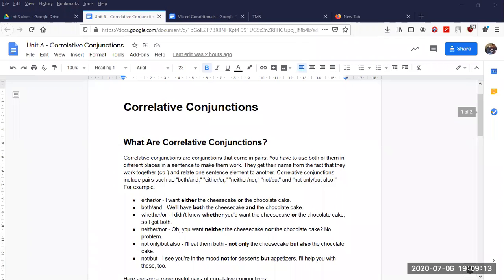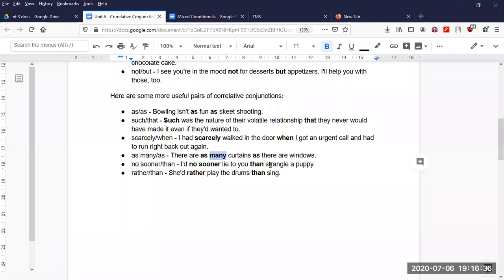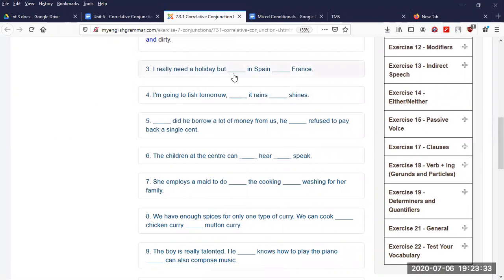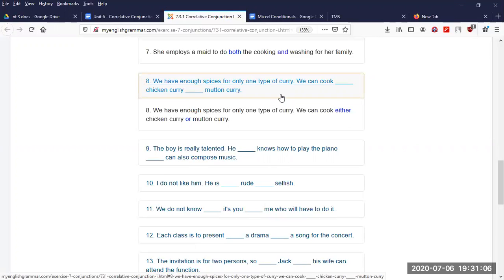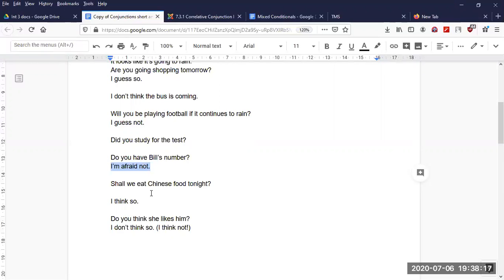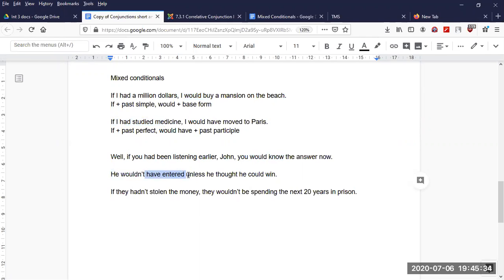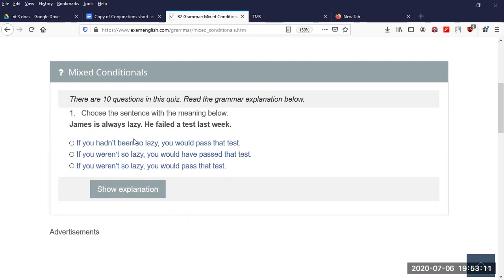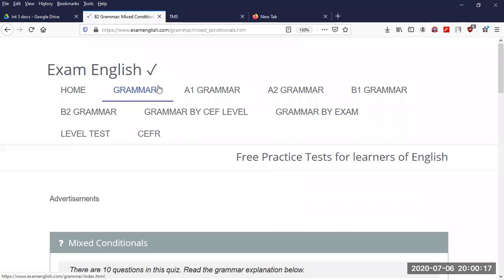Tutorial 3, Int 3 - 228